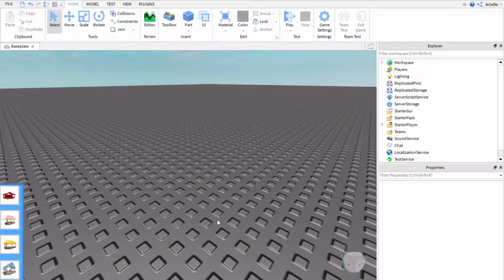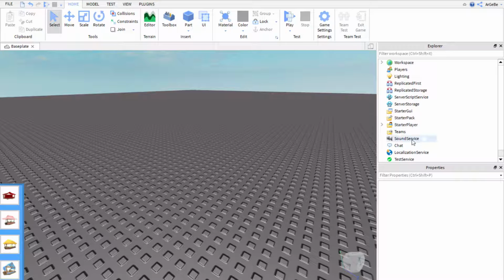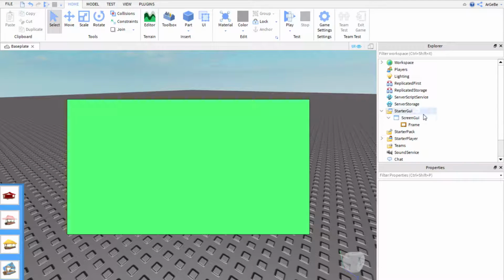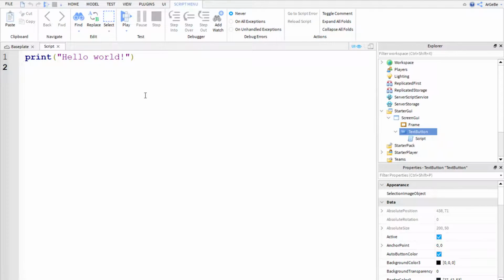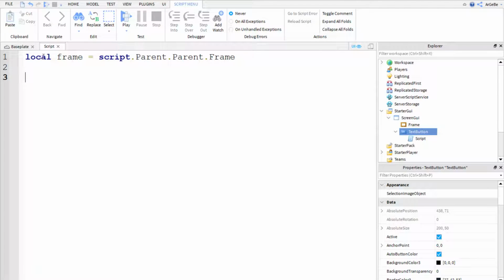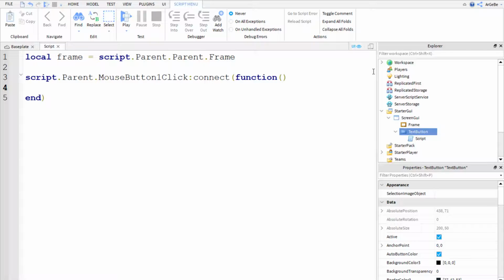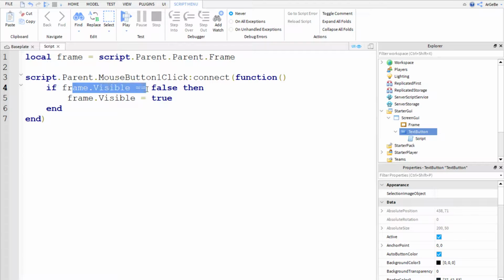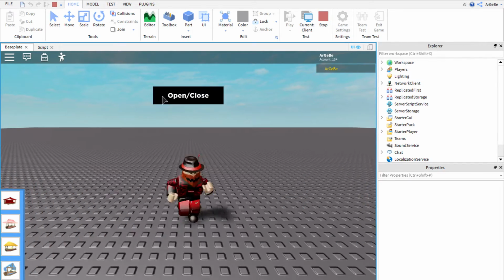HOW TO MAKE AN OPEN/CLOSE GUI BUTTON | ROBLOX LUA CODING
Hey what's up everyone, it's LeakingCode here back with another video.
Today in this video I will demonstrate to you how to create a very simple, very compact open and close button for your GUI!

You may have noticed than in this video I used a technique that I have never shown before on the channel. This is called Variables. They help to store information so that it is easier to import into our code. I will be doing more of these and in the future, I may do a whole video explaining and using them!

Keep Leaking!